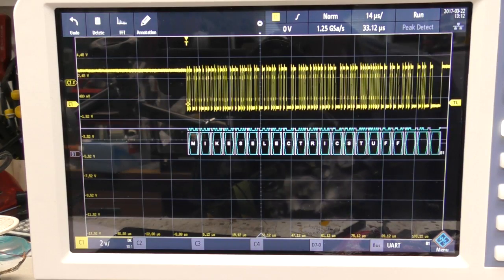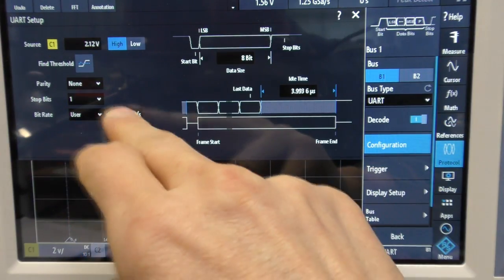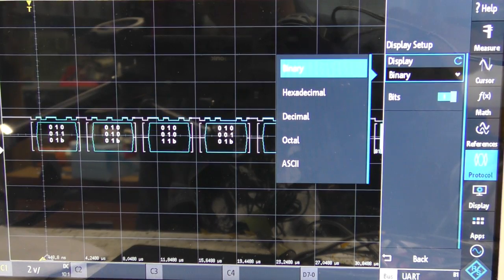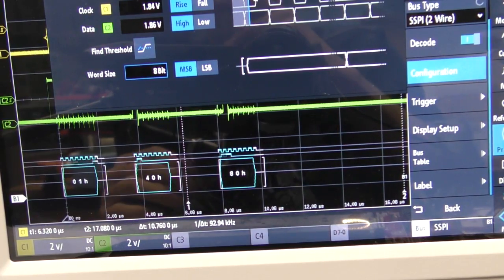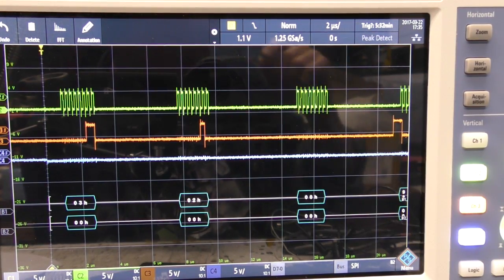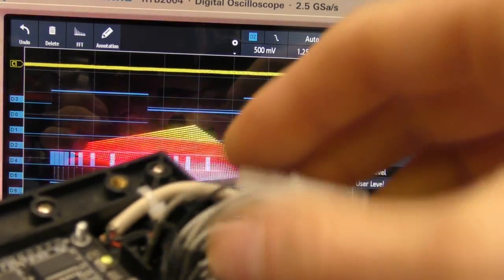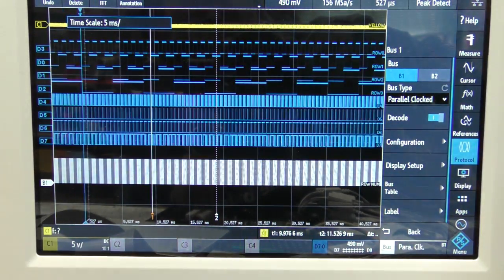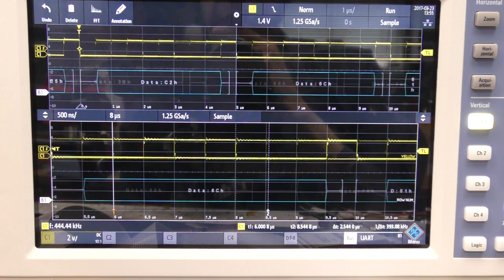Rohde & Schwarz RTB2004 protocol decoding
A look at protocol decoding, grids, and a few minor bugs.